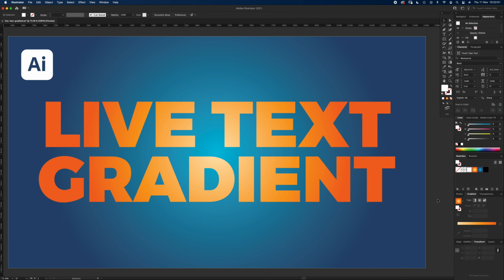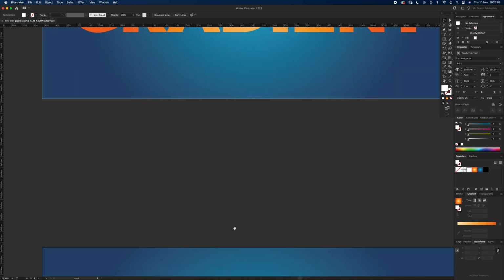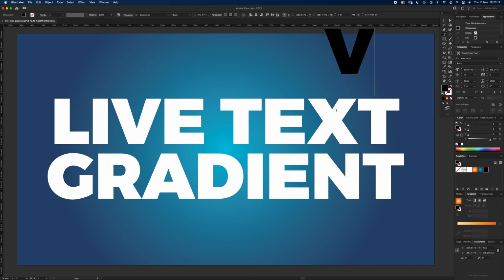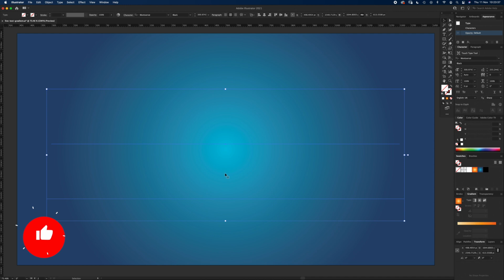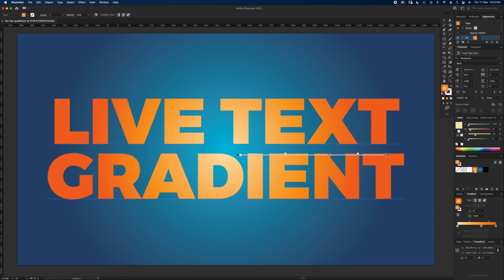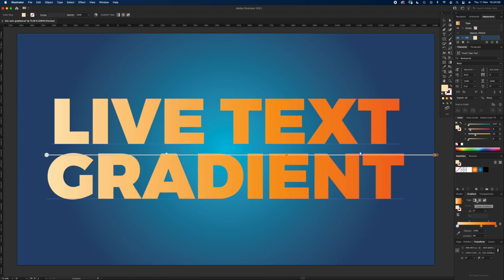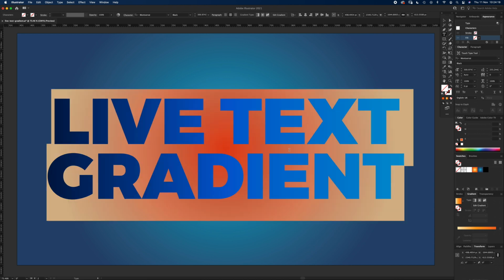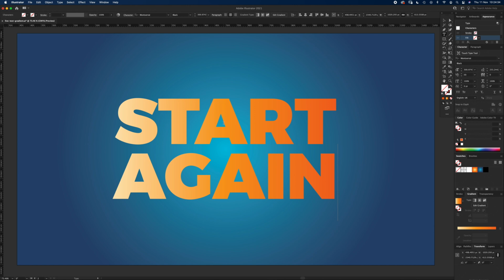Add a Gradient to Editable Text Illustrator Tutorial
This tutorial explains how to add a gradient to live, editable text in Adobe Illustrator 2021. In the past you may have been converting the text to outlines and then adding the gradient, however, this then makes the text uneditable. With this method, your text will remain live and editable.

You will need the Appearance and gradient windows open for this tutorial. Shortcuts for Text is T.

I’ve been a Graphic Designer for over 18 years so I’ll be teaching you all the Illustrator shortcuts to make your design workflow as streamlined as possible.